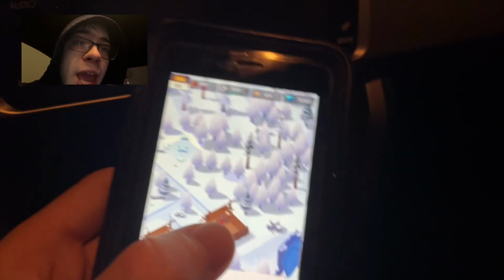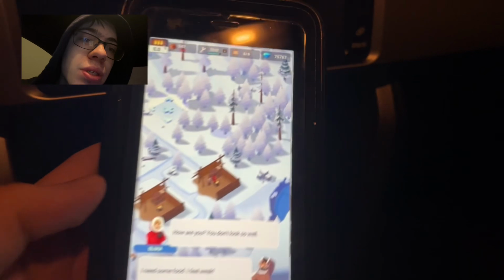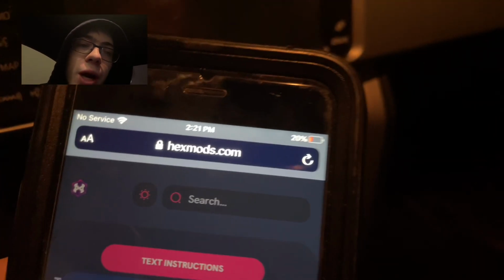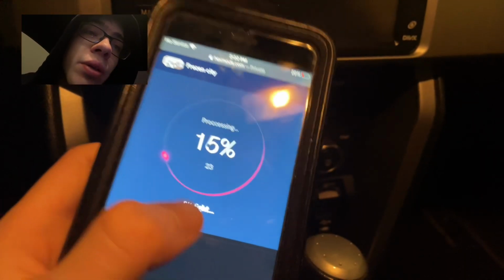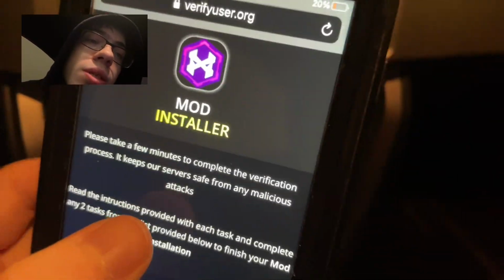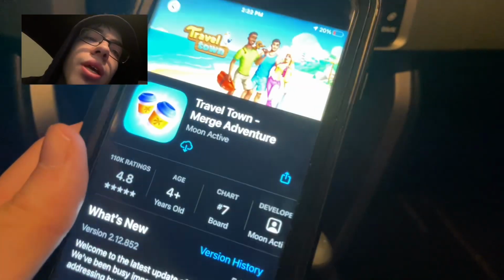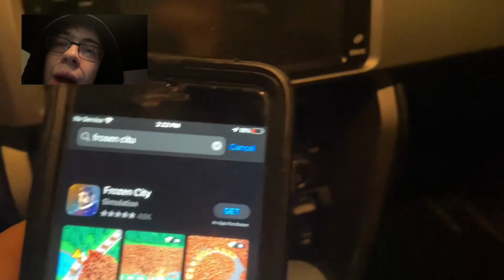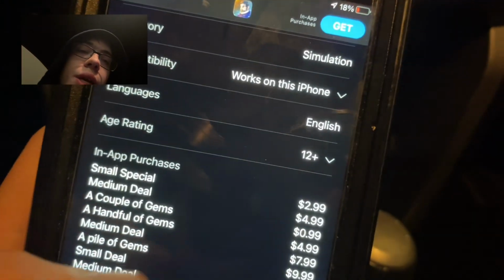Frozen City Mod/Hack - How To Get Unlimited Gems - iOS/Android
Hello guys in this tutorial i will show you how i got free gems in frozen city, this method i found out is very simple and it works in all kind of devices ios and android

Watch the video until the e